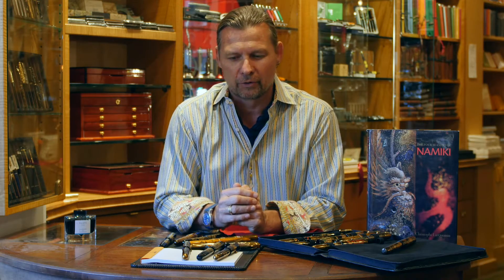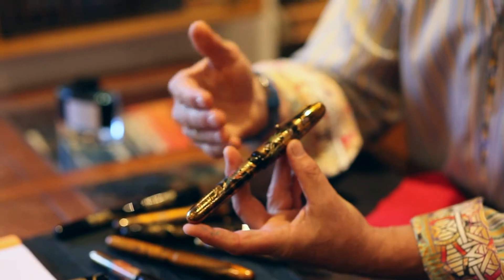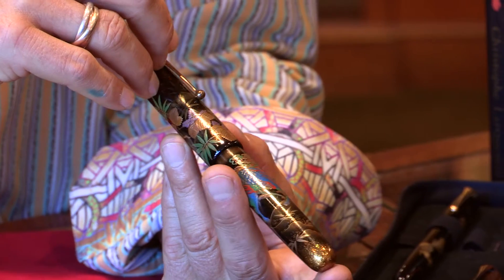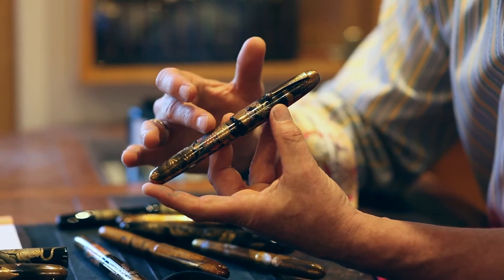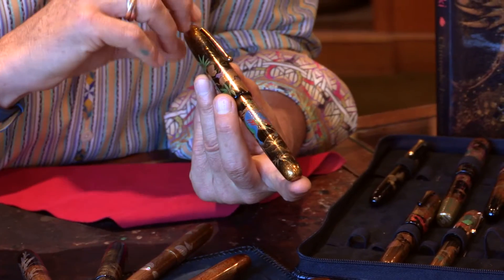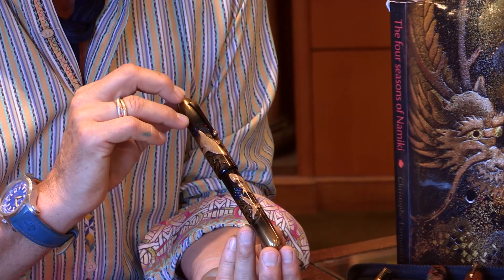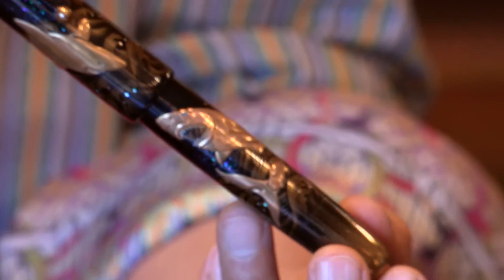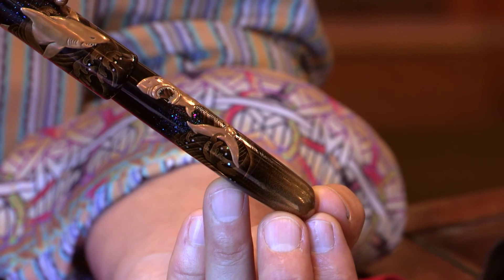Rare Namiki Collection Part 1